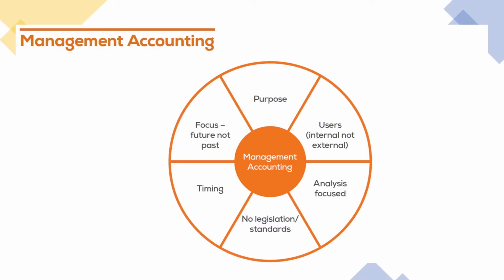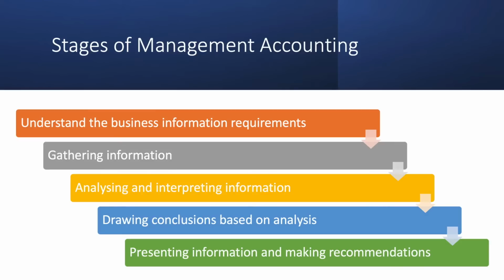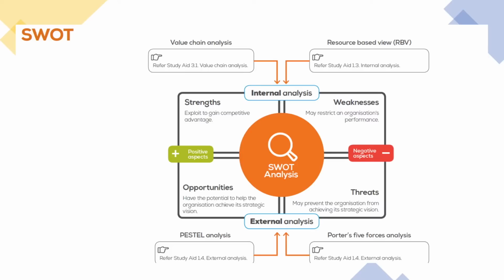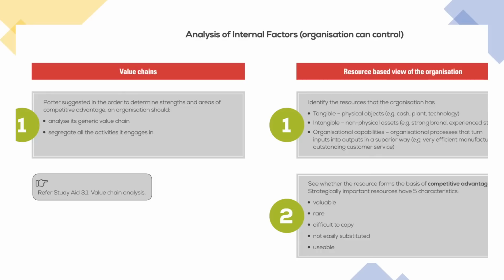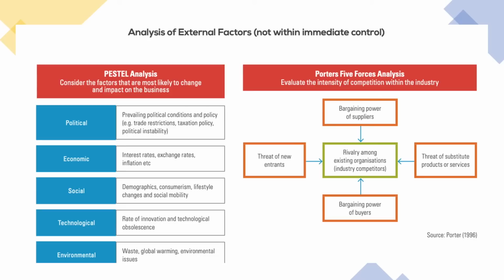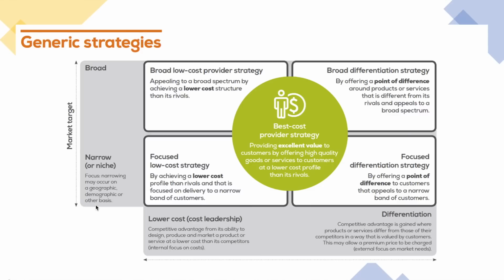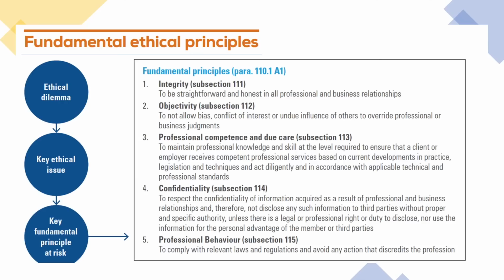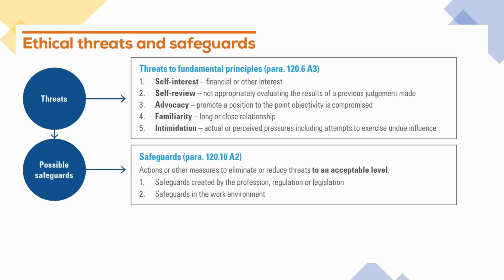How to revise Unit 1 in 40 Minutes | MAAF121 Unit 1 | CA Program Masterclass 2021| Business Perform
This video will explain you the full Unit 1 in just 40 Minutes including following Topics:
1. Management Accounting
2. PESTEL Analysis
3. SWOT Analysis
4. Porter 5 Forces
5. Ethical Principles
6. Threats and Safeguards (Ethical Principles)